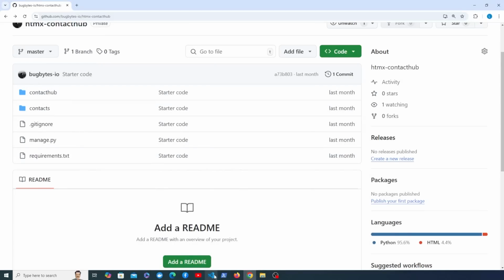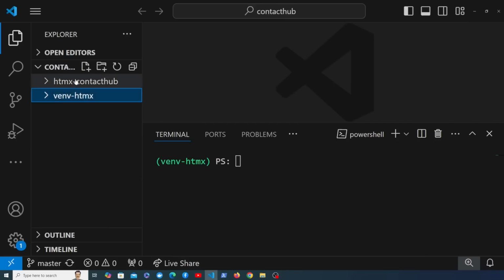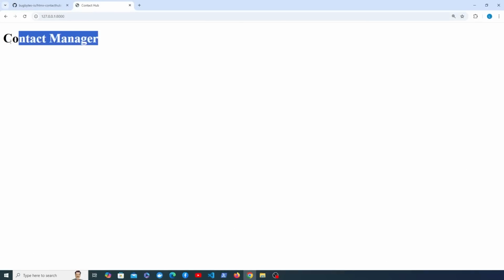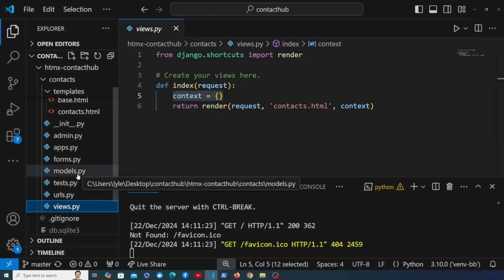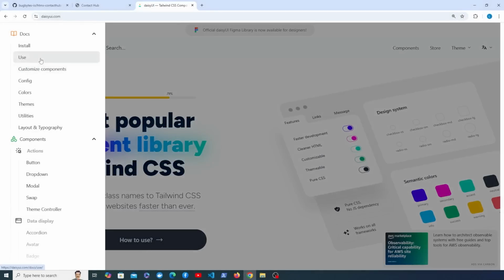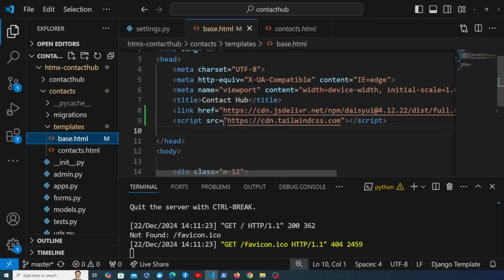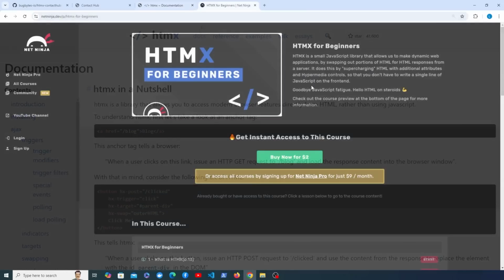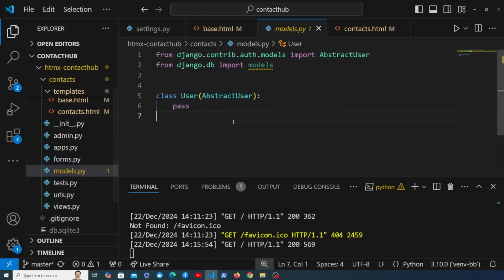Django with HTMX Tutorial #2 - Project Setup